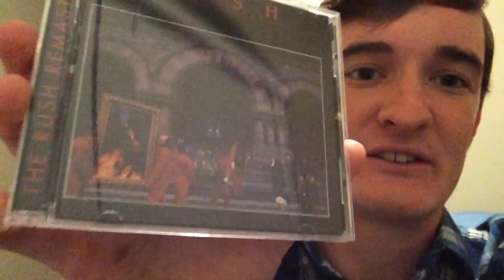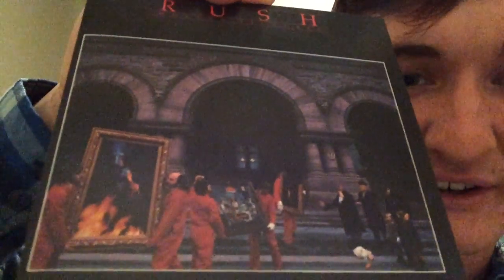80s Album Review: Rush - Moving Pictures 1981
This is an album review on Rush's Moving Pictures.  Enjoy!